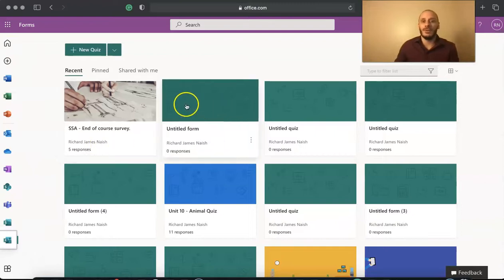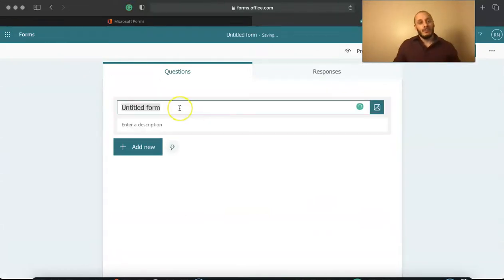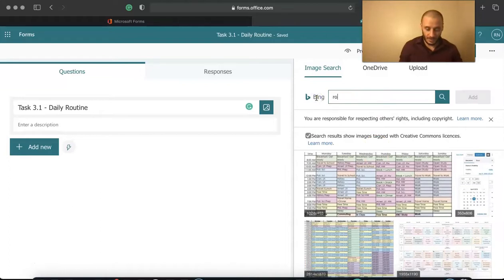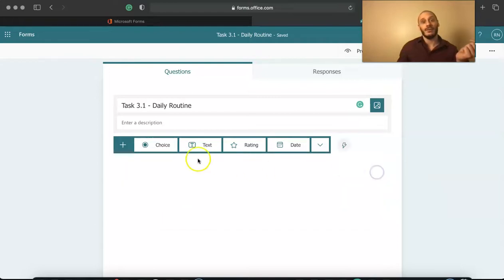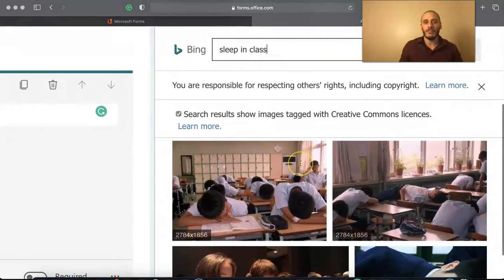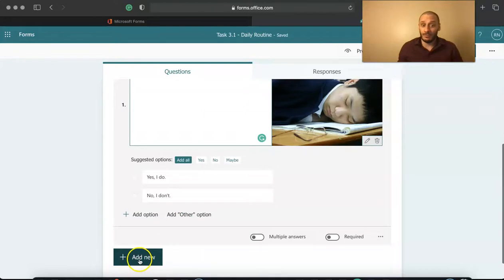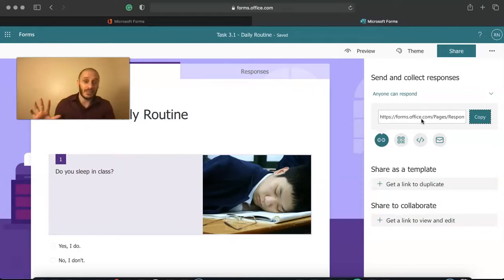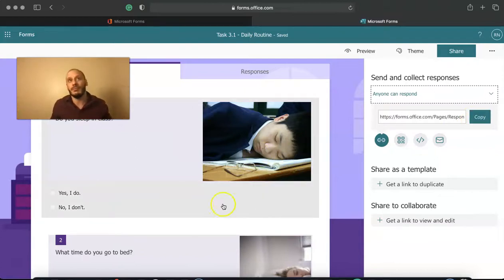Task 3 - How to make your survey MS Forms